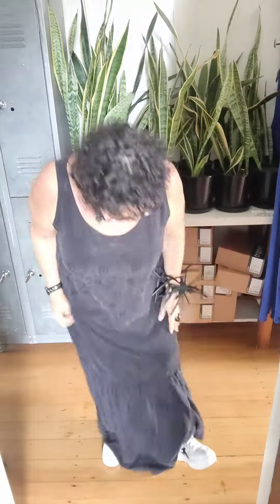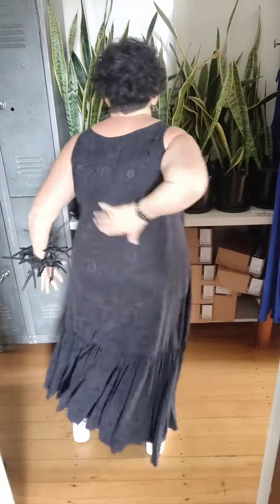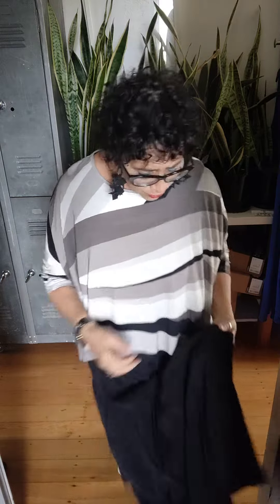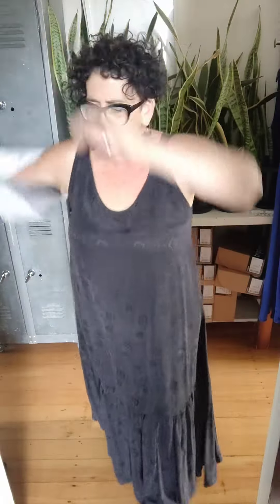TCD - Burbs Dress - Black Texture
Meet our loved pinafore style big hem dress. Could be a petticoat with shorter pieces, or just be the dress. Natural fabric made locally.